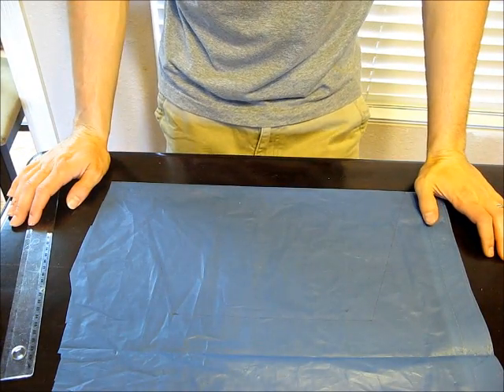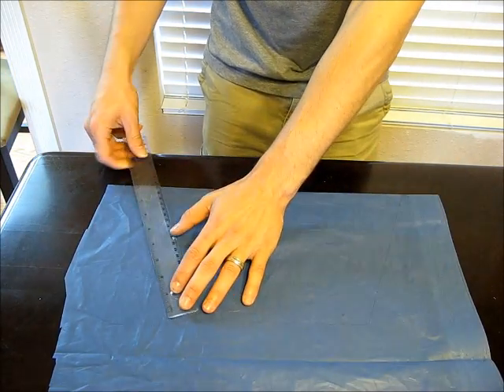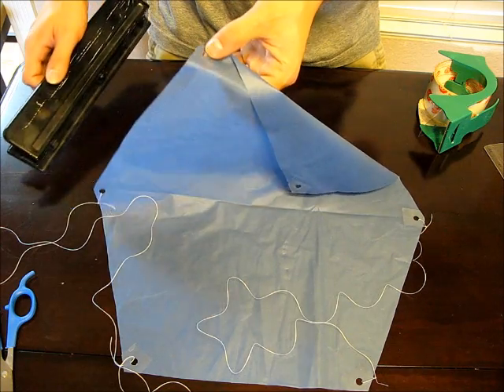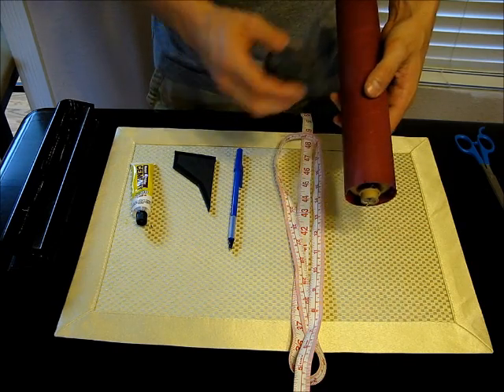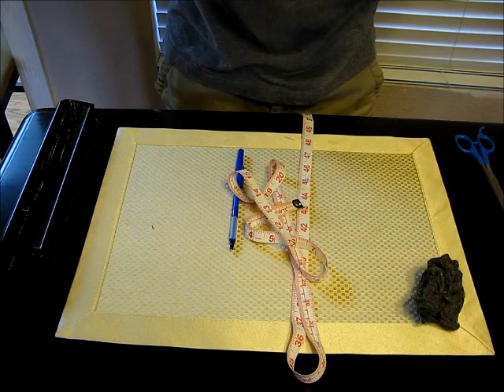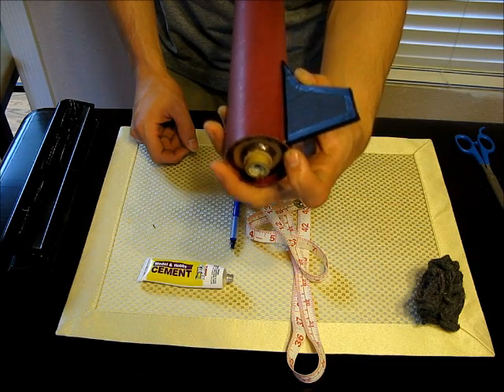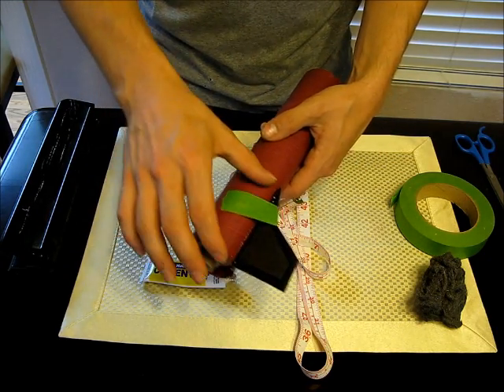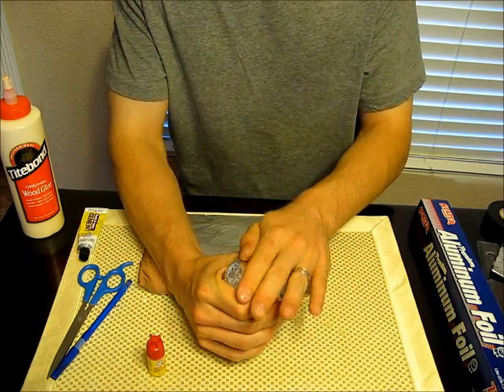Home-Made Model Rocket Guide Part 2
How to make home-made model rockets inexpensively with easy-to-find materials.